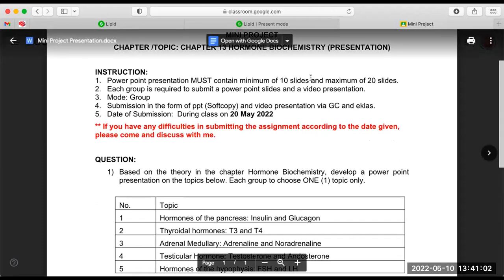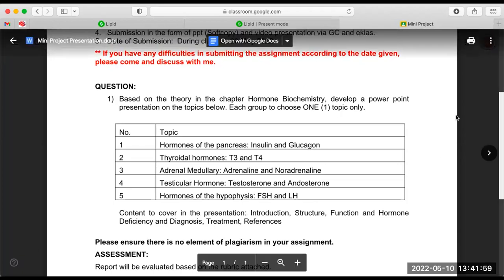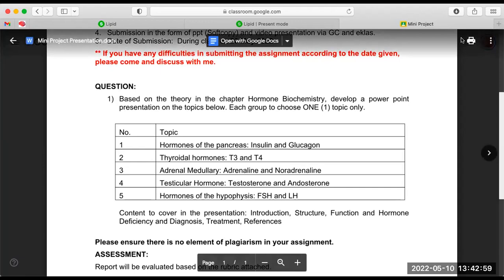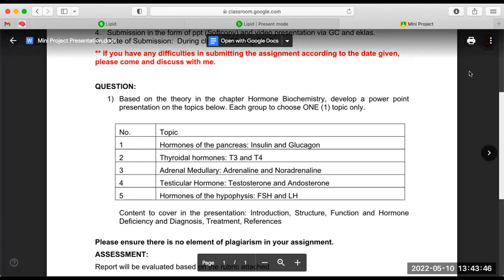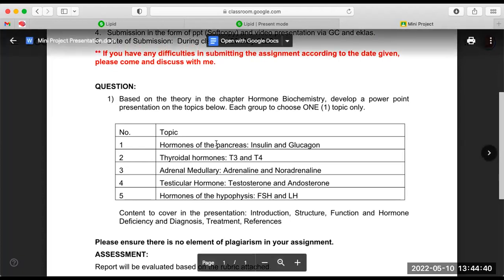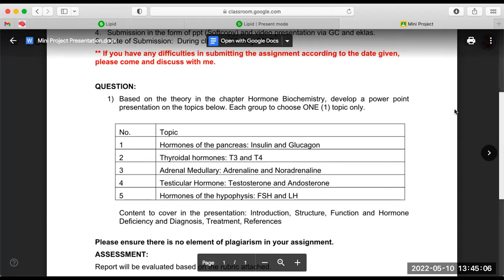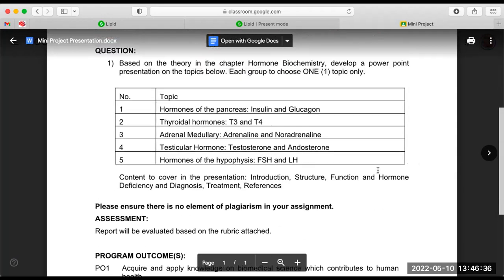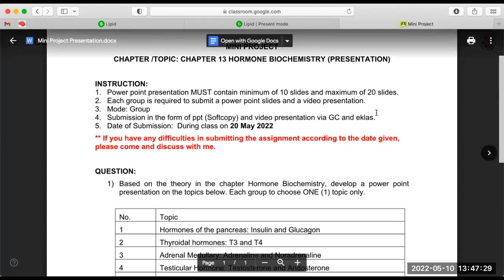Mini Project Briefing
February 2022 | DMLT & DMS